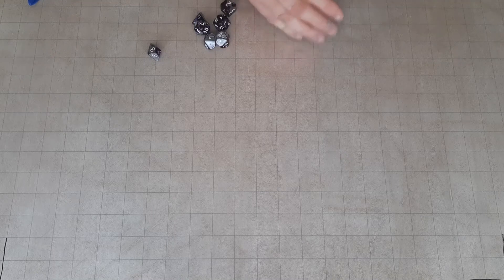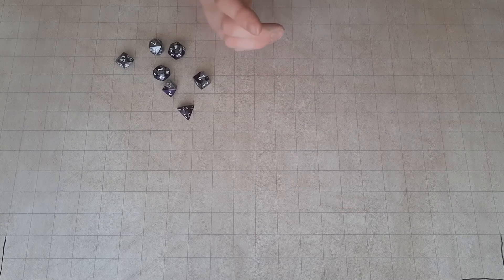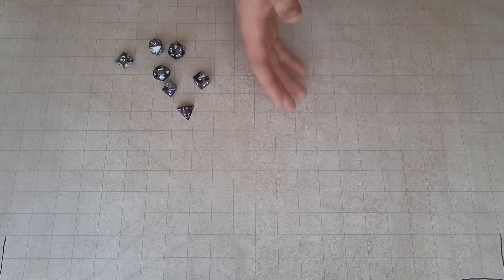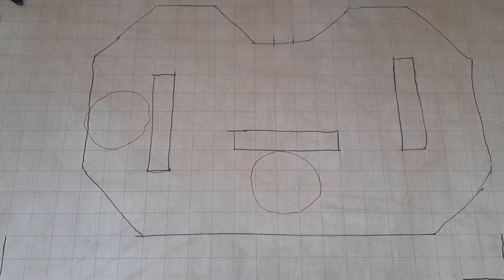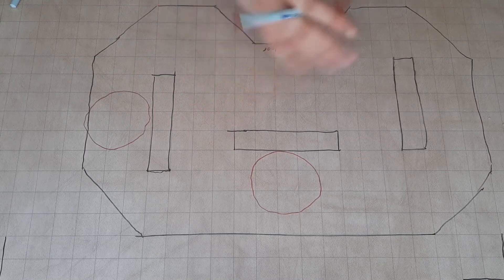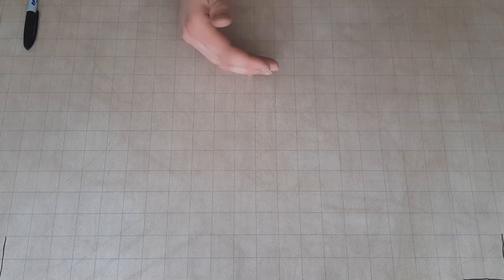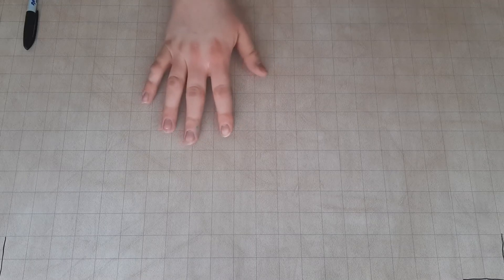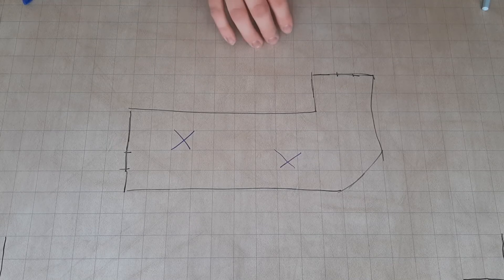Home Brew Dungeon "The Ancient King's Treasury" Part 4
Here we continue developing our Zelda themed Pathfinder 2e dungeon exploring several combat encounters as well as the main gimmick of the dungeon.